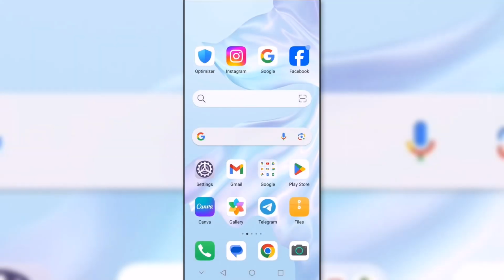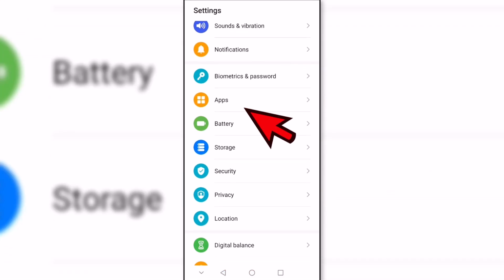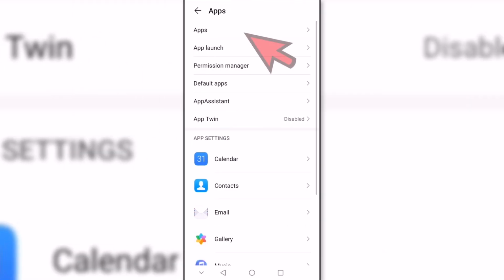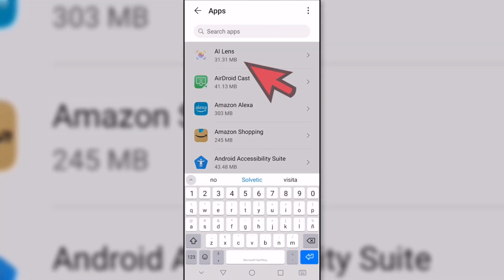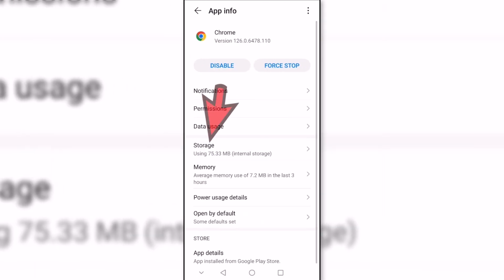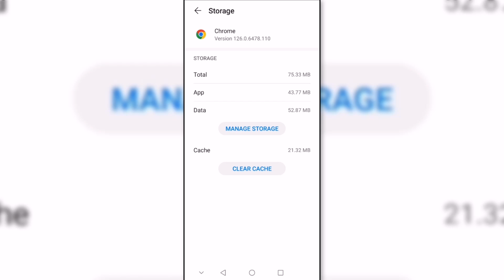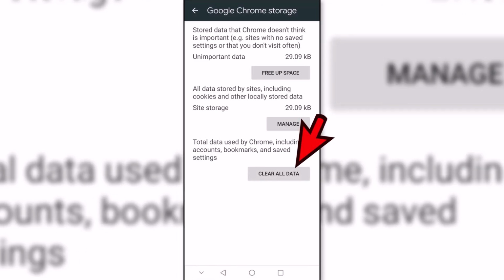RESET CHROME ANDROID | Reset Chrome Settings to Default Android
Welcome everyone from Solvetic's channel! Today, we're tackling a crucial topic: how to reset Chrome settings to default on Android.

At Solvetic, we're passionate about sharing practical tips to optimize your digital experience. Resetting Chrome on Android can resolve issues such as slow performance, loading errors, or general app malfunctions.

In this tutorial, I'll guide you through the steps to reset Chrome settings to default on your Android device. You'll learn how to restore Chrome to its factory settings, clearing accumulated data and custom configurations that may be impacting its performance.

Mastering this technique will help ensure that Chrome runs smoothly on your Android device, providing a seamless browsing experience.

So, if you're ready to learn how to reset Chrome settings to default on Android and enhance your browsing performance, let's dive into the tutorial!